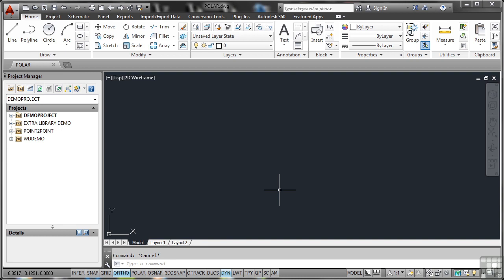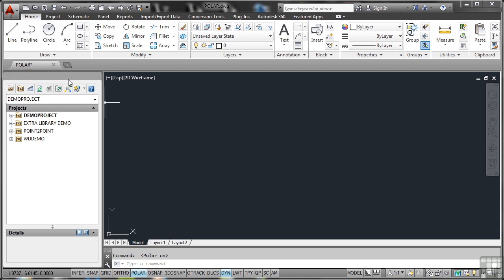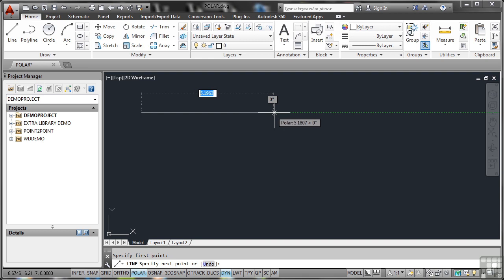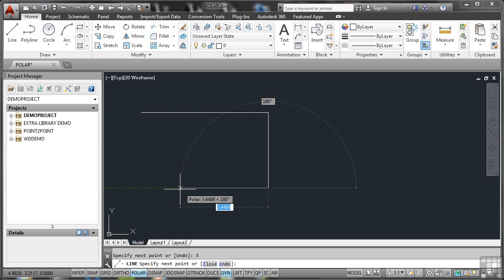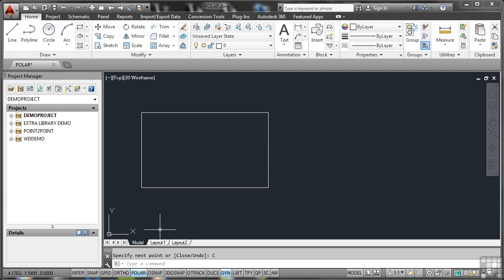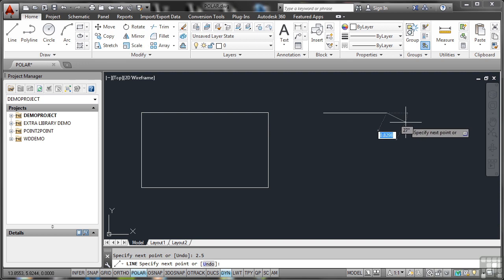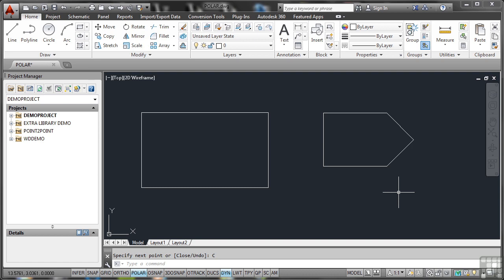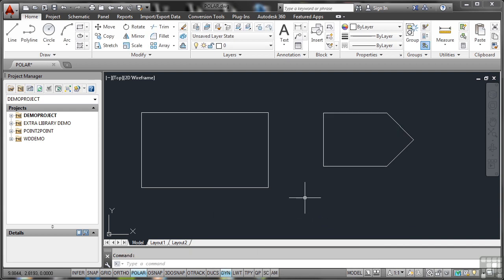Autocad electrical session 3 4